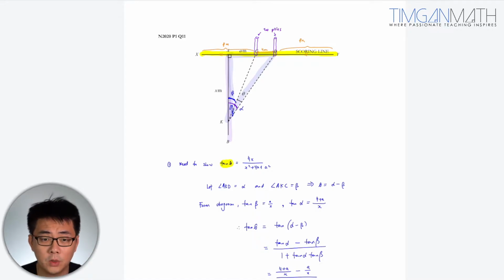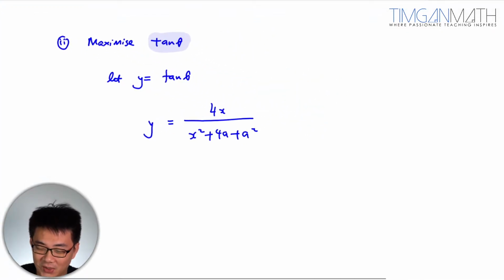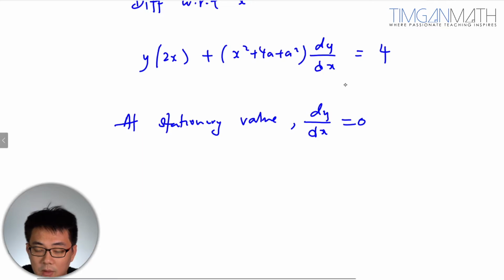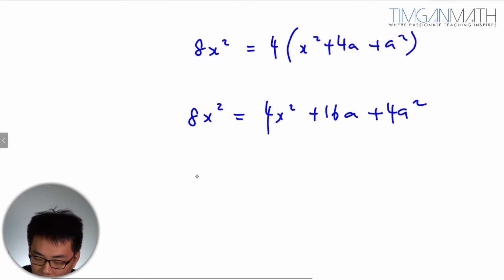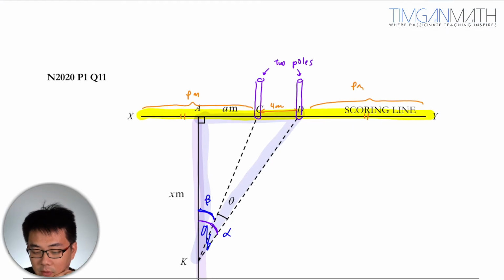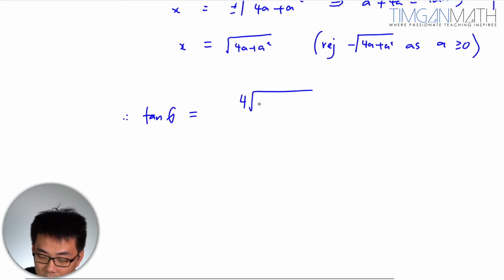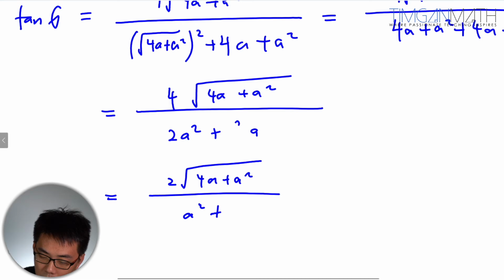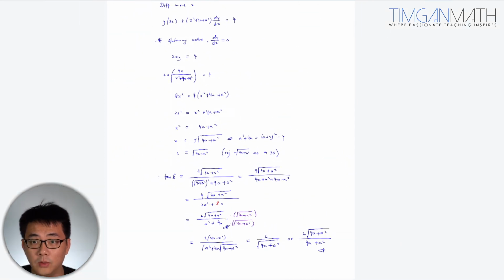A Level H2 Math 2020 Paper 1 Q11 (ii)